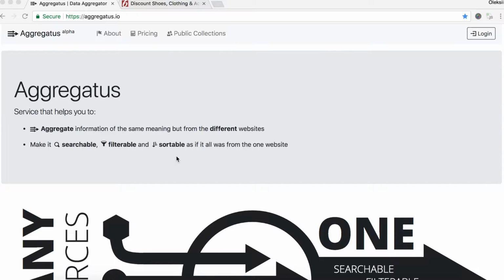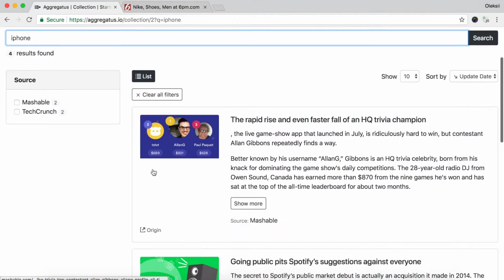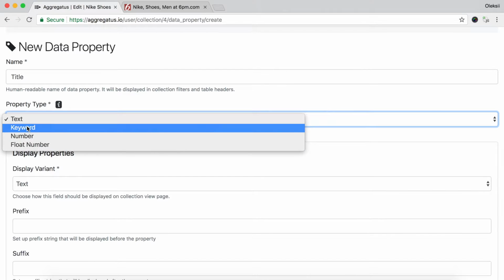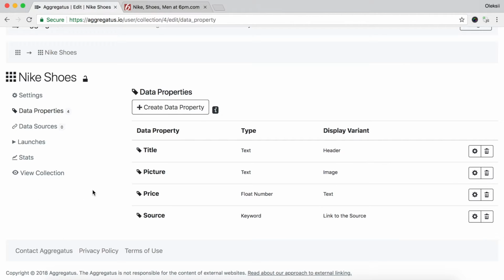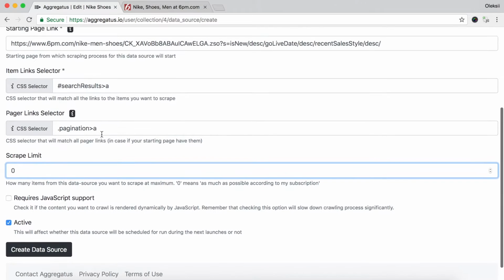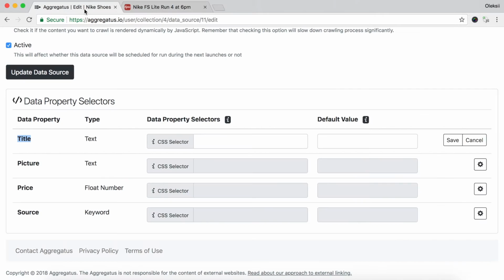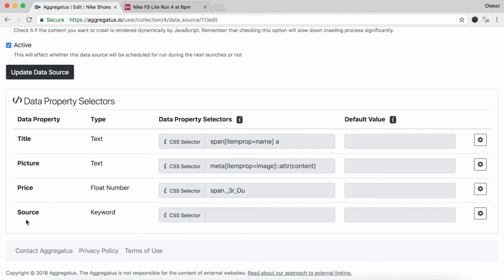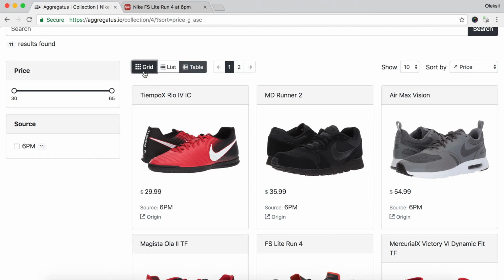Aggregatus | Data Aggregation Service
Service that helps you to aggregate information of the same meaning but from the different websites and makes it searchable, filterable, and sortable as if it all was from the one website.